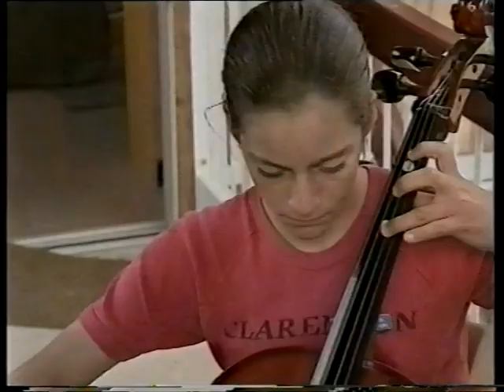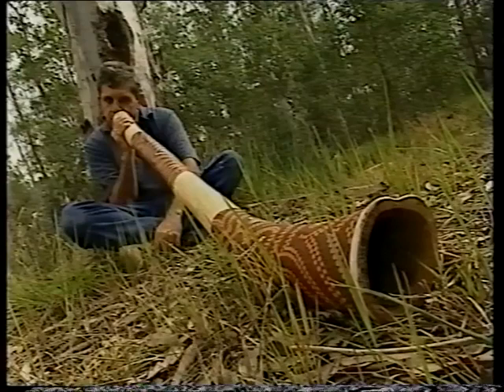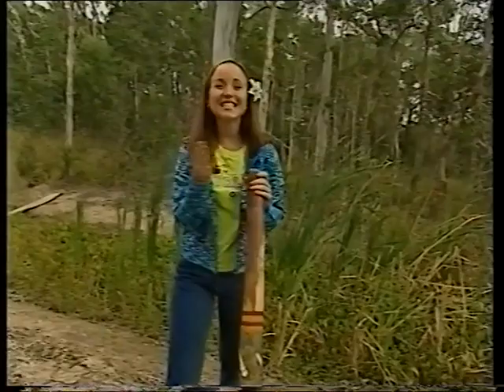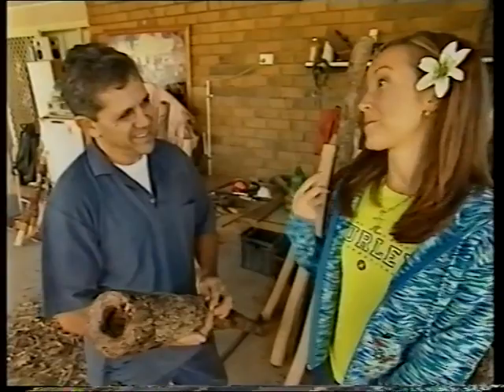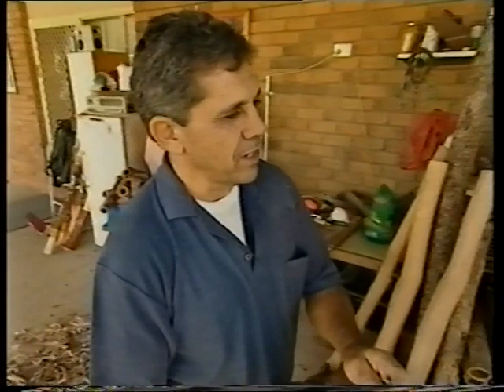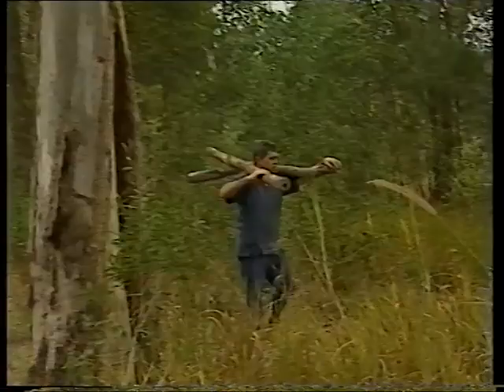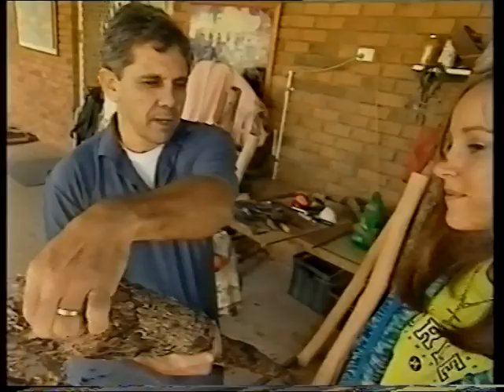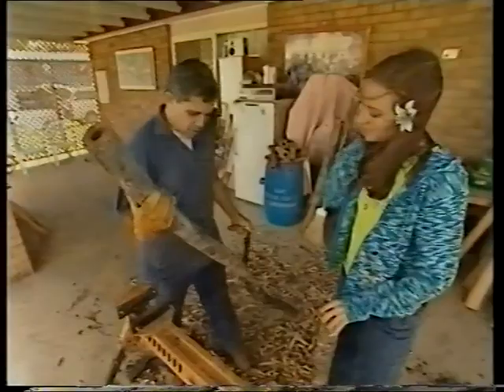Channel 9 Y Program - Didgeridoo with Michael Connolly (1998)